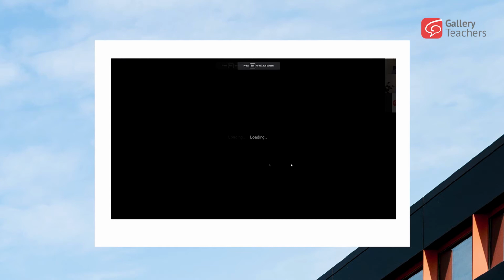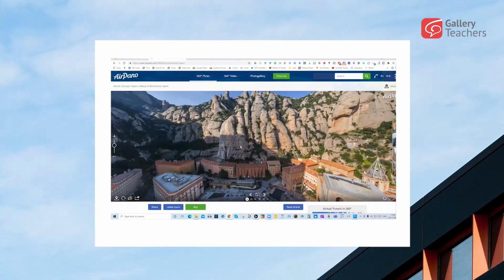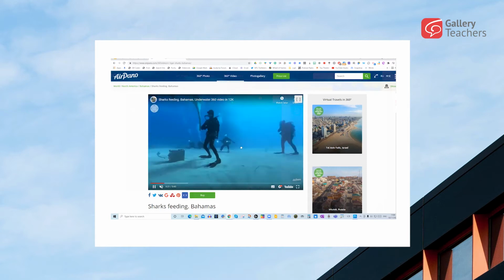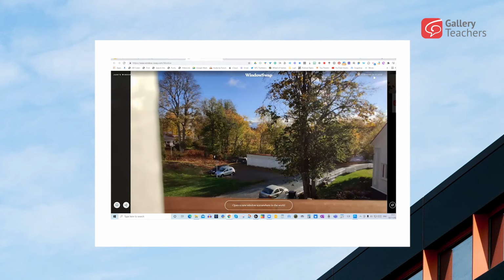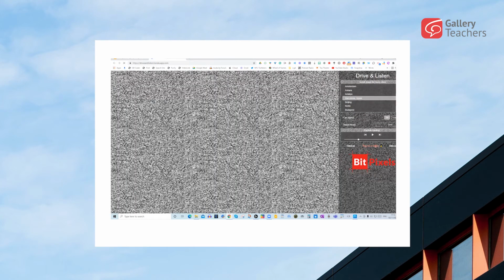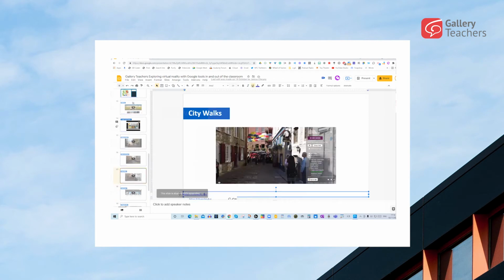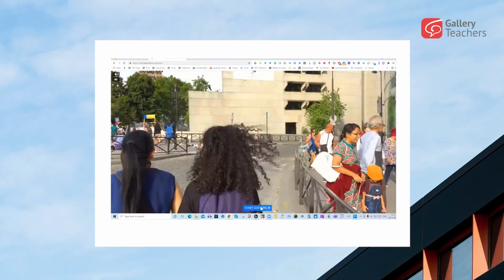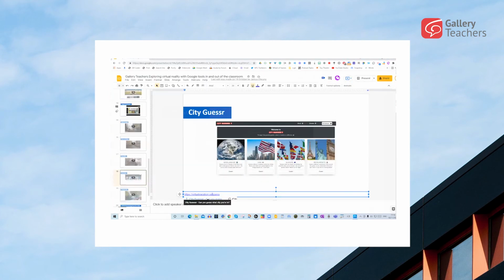Live TEFL Q&A: Exploring Virtual Reality with Google Tools In and Out of the Classroom | ELT Tips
Presented by Joe Dale – Modern Foreign Languages Guru, Technology & Language Learning Expert

Introduction
In this workshop, Joe Dale will explore how different Google tools can promote collaboration, independent learning, creativity and intercultural understanding.

Attendees will have the opportunity to see how My Maps, Google Earth Projects have the power to take students on a virtual journey visiting places around the world and practising their language skills:

Workshop outline:
Google Arts and Culture for promoting culture
Google Earth Voyager to learn about places connected through a historical story
Google Maps to practise directions and explore inside historical buildings
Google My Maps to practise writing and speaking around points on a map Google Earth Projects for virtual field trips with embedded images
Virtual field trip websites